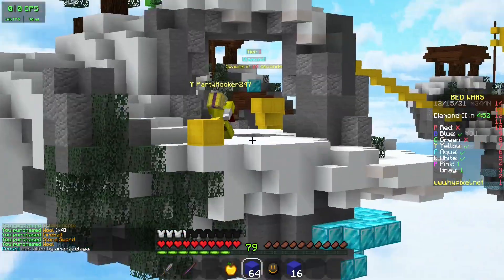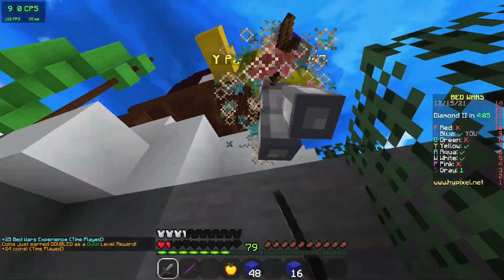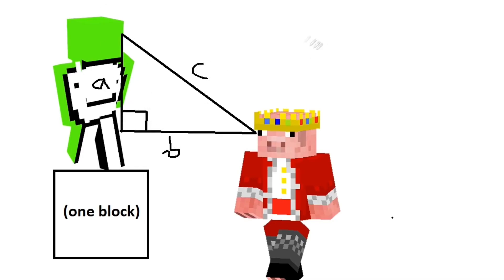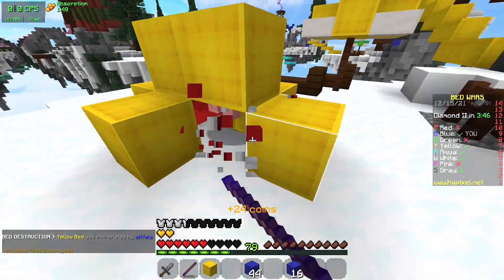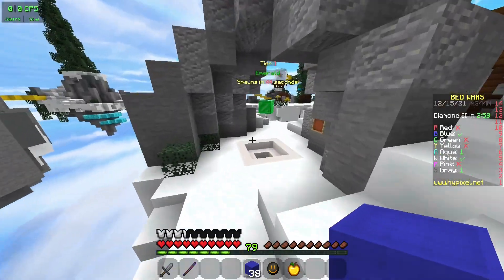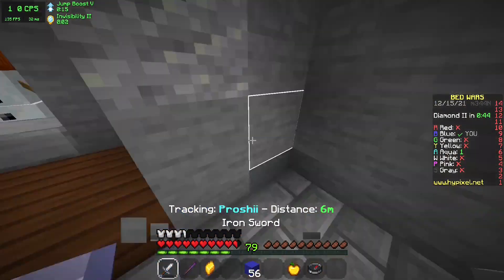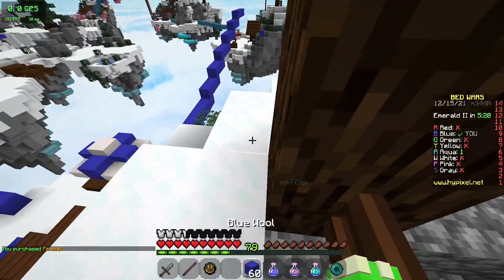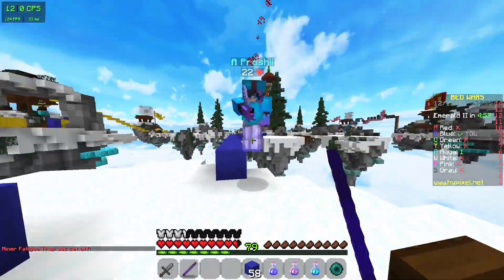How to win bedwars as a beginner...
How to win Bedwars even if you are bad at pvp or a beginner. This is an insane strategy that allows you to win even if you are a complete beginner. This strategy can also be used if you are a pro at Hypixel Bedwars.

0:00 - Intro
0:05 - Step 1
0:26 - Step 1.5
0:52 - Step 2
0:58 - Step 3

Not a world record Bedwars 1000 winstreak, Admin Trolling in Bedwars, Bedwars with 100 players, or anything like that. Just me messing around in Bedwars having some fun and and giving some tips, tricks, and tutorials along the way :)